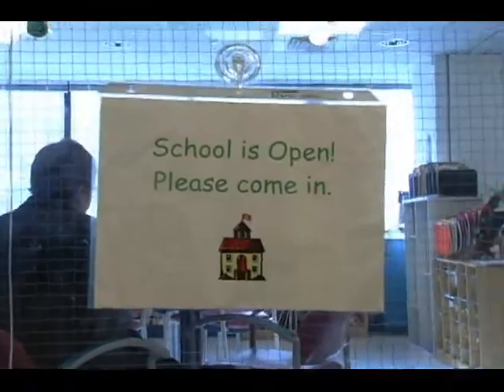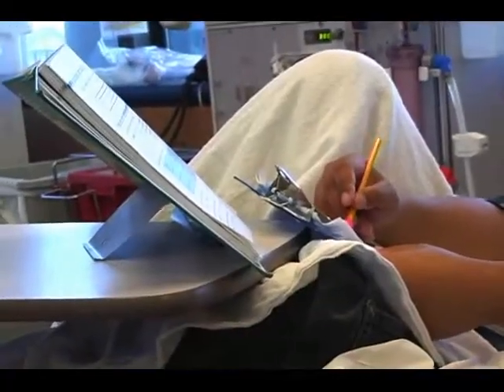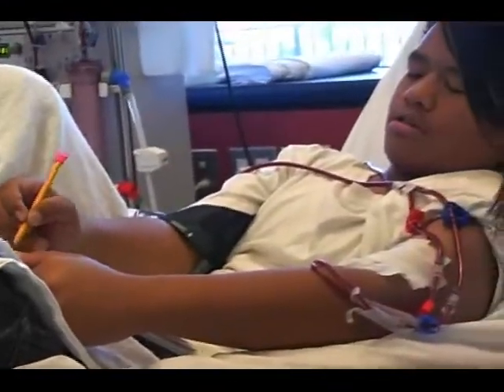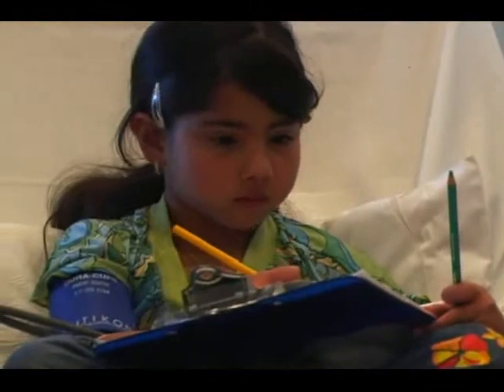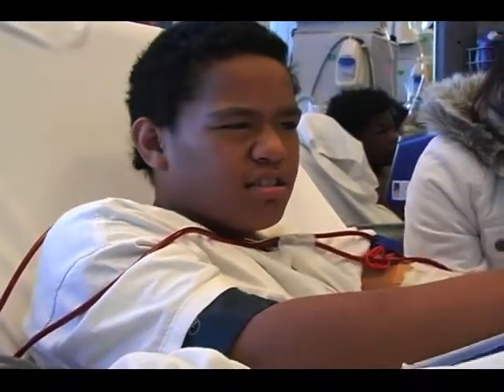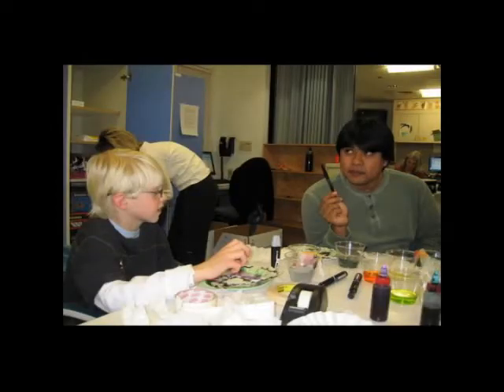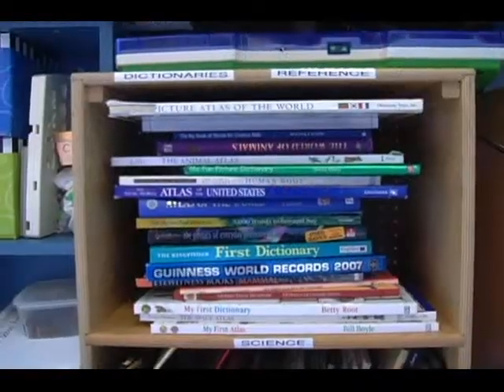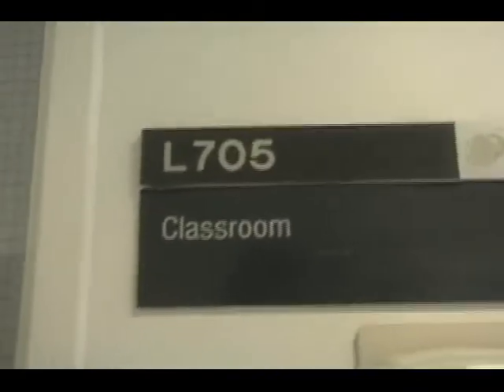UCSF Schoolroom Commercial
A commercial to tell families and kids about the School at UCSF.